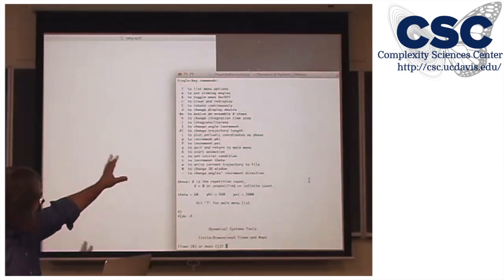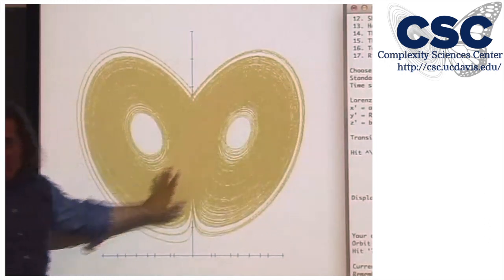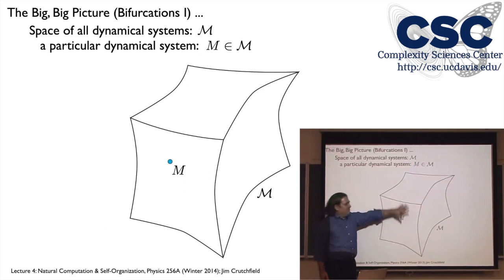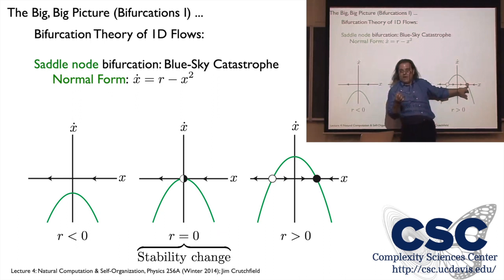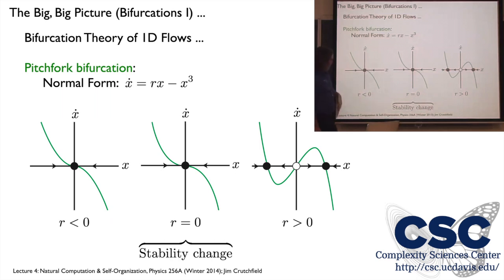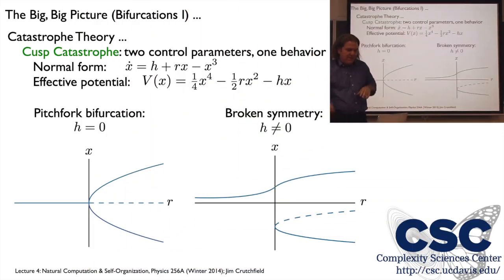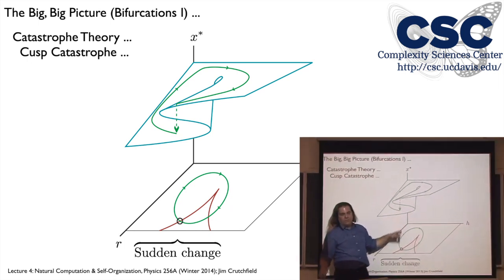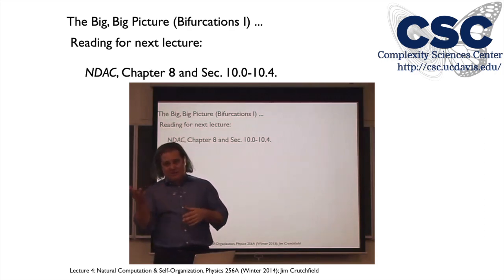PHY 256A Physics of Information Lecture 4 - The Big, Big Picture I (Full Lecture)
In this video:
0:00 Video begins - Examples
16:54 1 - Qualitative dynamics - State of all dynamical systems
21:53 2 - Example: Bifurcations of one-dimensional flows
22:24 2a) Saddle node
0:28:24 2b) Transcritical
0:32:40 2c) Pitchfork
0:38:50 3 - Catastrophe theory
         3a) Catastrophes - Fixed point to fixed point bifurcation
0:41:30 3b) Example - Cusp Catastrophe
0:51:27 3c) Catastrophe theory classification of fixed point bifurcations

Instructor:
Professor Jim Crutchfield (Physics and Complexity Sciences Center)